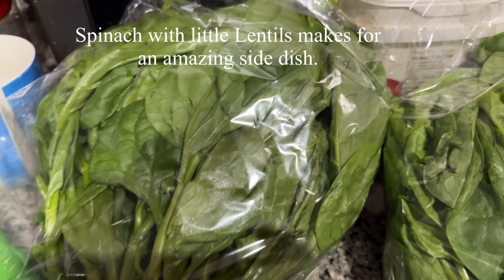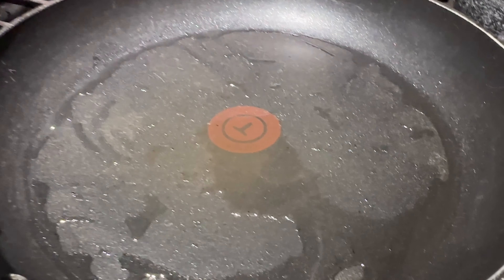Spinach cooked with some lentils makes for this delicious side dish that can be enjoyed with Bread!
Hello everyone!
Any tips to support and help this channel grow will be appreciated (click the link below to donate) :

If you are looking to add spinach to your diet try this quick and easy recipe. You will be surprised by its flavors and it will soon become a favorite! This recipe by my Mom is the only reason i fell in love with eating spinach as a Child! Yes, you read that correct! 🙂